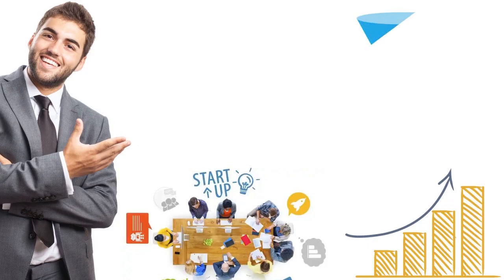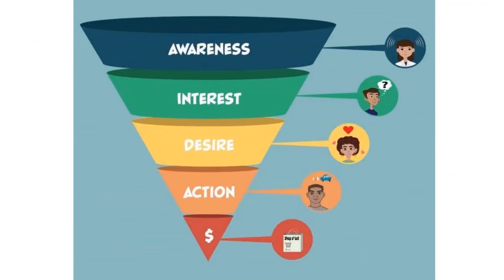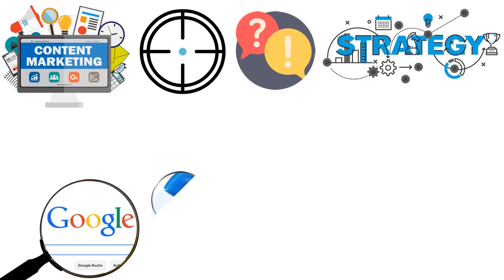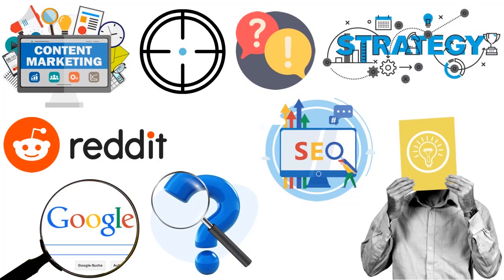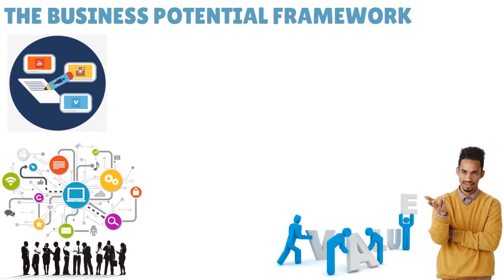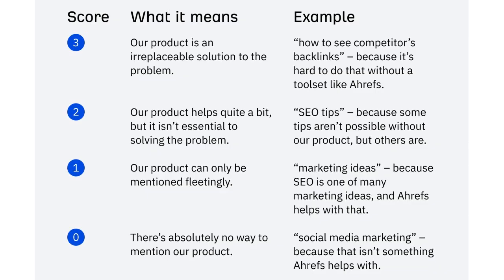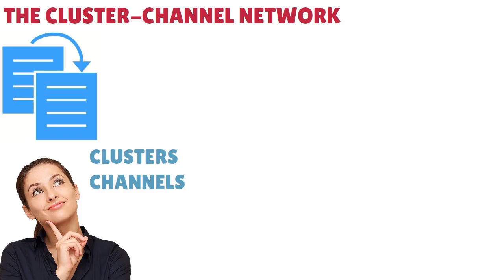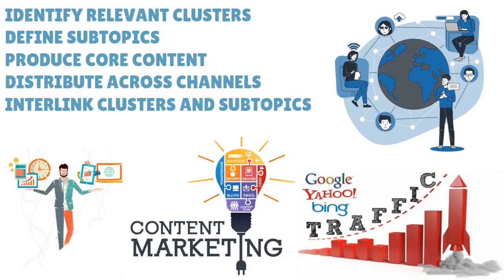Top of Funnel Content HACKS - How I Used Top of Funnel Content to Go from Invisible to Irresistible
Top of Funnel Strategy That Got Me 10K Leads in 30 Days - Before You Post Another Reel, Watch This—Top of Funnel Mistakes Killing Your Reach. Top of Funnel Content Isn’t About Views. It’s About This.